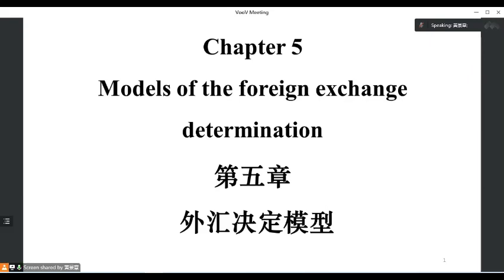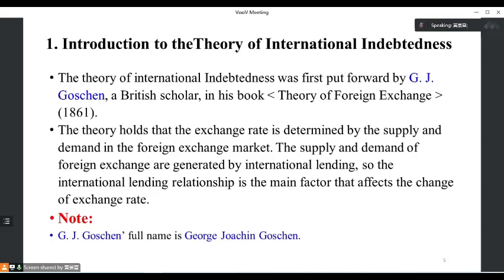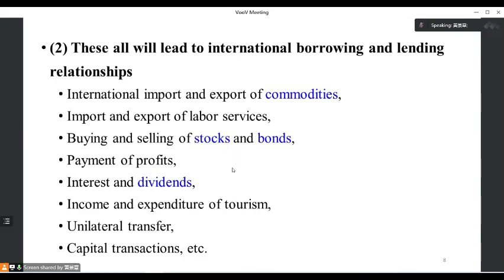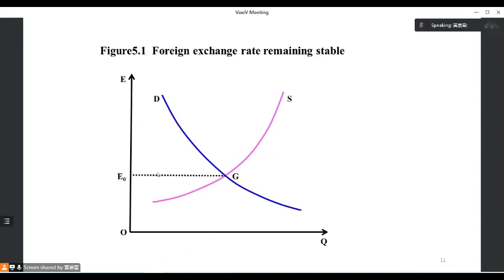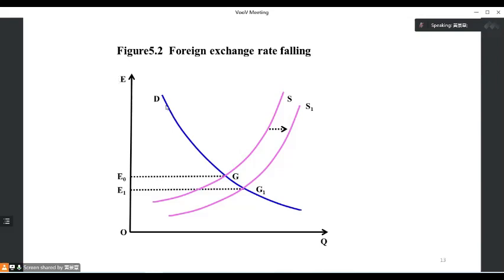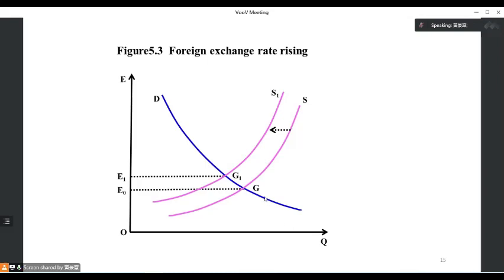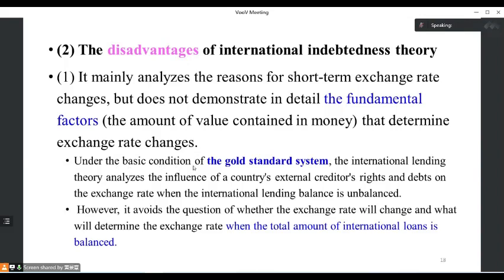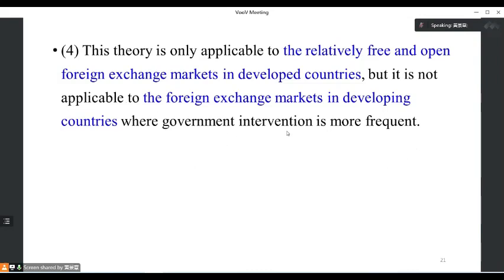20230426 International Finance